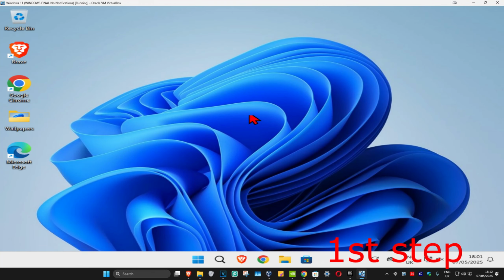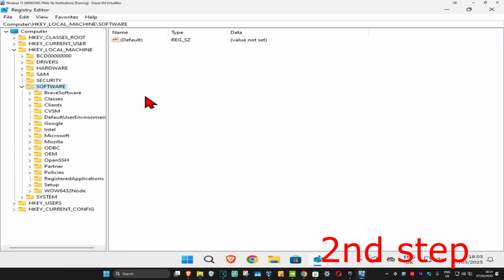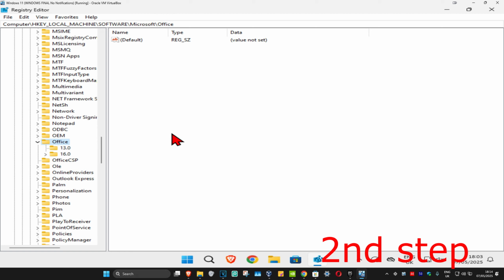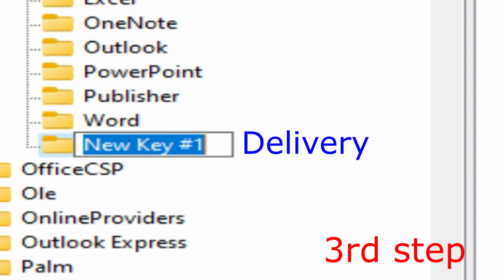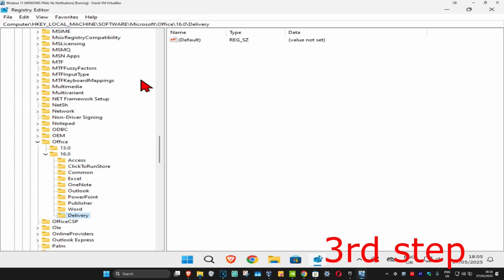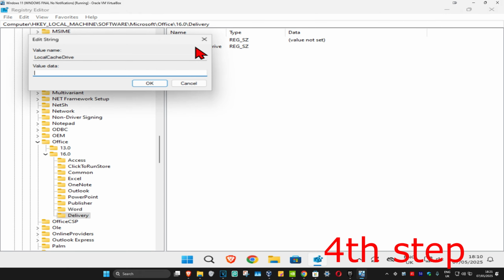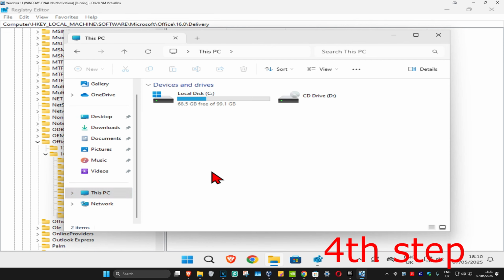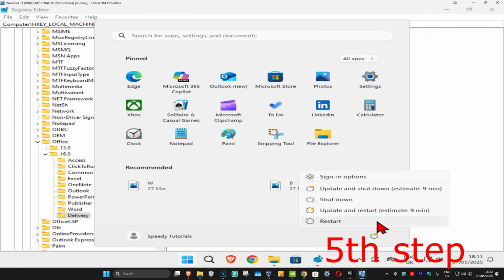How To Fix Invalid Drive When Installing or Uninstalling Programs Error 1327 in Windows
In this tutorial, I’ll show you how to fix the Invalid Drive Error 1327 that occurs when installing or uninstalling programs on Windows. This error usually happens when your computer is trying to reference a non-existent drive or a mapped network drive. I'll guide you through the steps to resolve this issue and get your program installation or uninstallation working smoothly.

Issues addressed in this tutorial:

Fixing the Invalid Drive Error 1327 during program installation
How to change the drive letter in Windows
Troubleshooting the error related to network drives and virtual drives

This works on Windows 11, Windows 10, Windows 8/8.1, Windows 7 and works on PC, Desktop & Laptop.